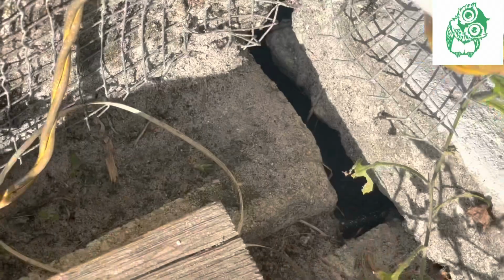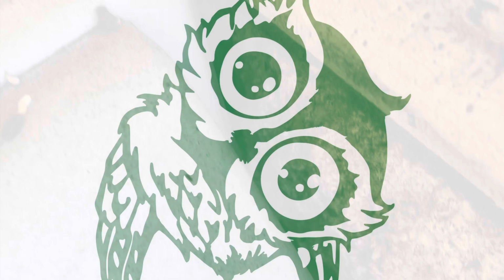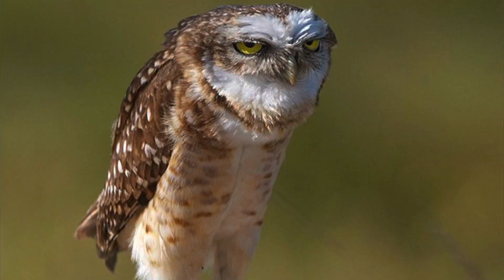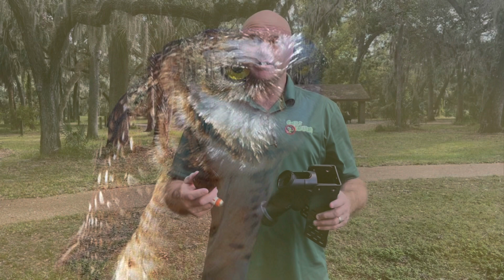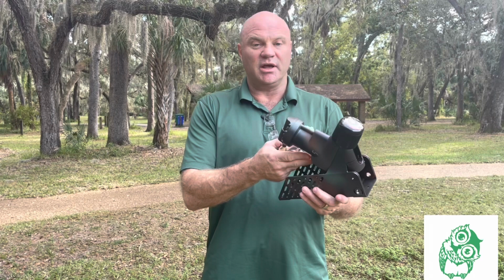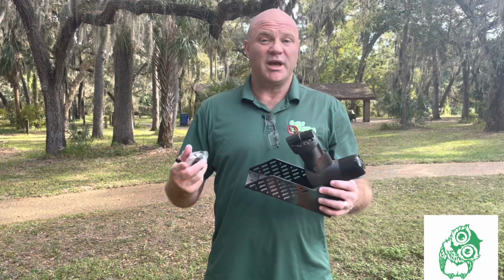How to Get Rats Out of Your Mobile Homes Without Poison [Clearwater, Fl]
Do you have rats in your mobile home? If so, you may be wondering how to get them out without using poison. In this video, we'll show you how to get rats out of your mobile home using safe, effective methods.

If you're in the Clearwater, Florida area and need an exterminator to get rid of rats in your mobile home, be sure to call us! We'll show you how we get rats out safely and without any poison, and we'll ensure that the rat problem is gone for good!

How to Get Rats Out of Your Mobile Home Without Poison Clearwater, Florida Exterminators. Safe for animals and will not harm wildlife.